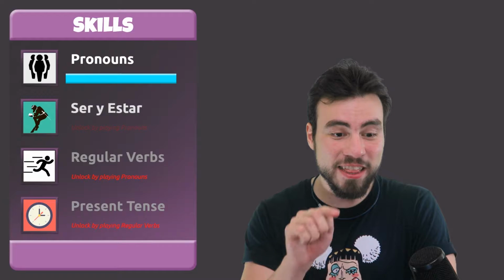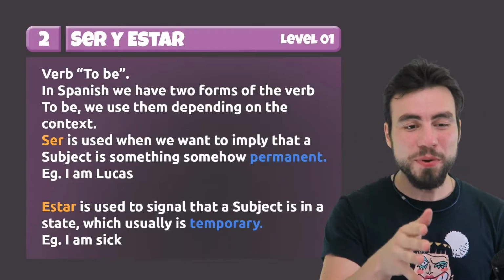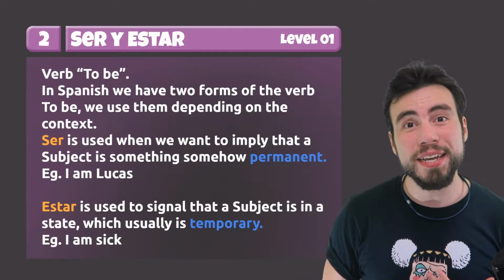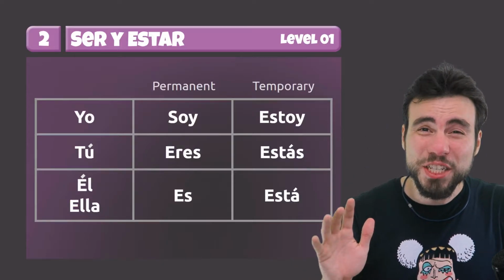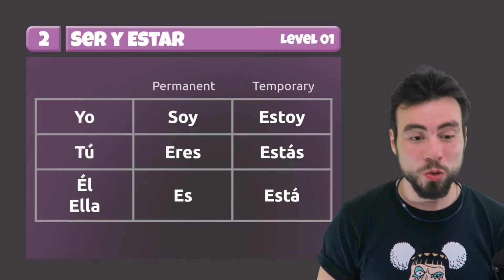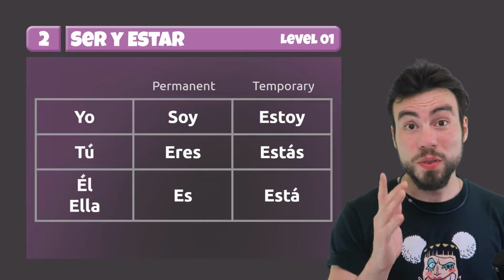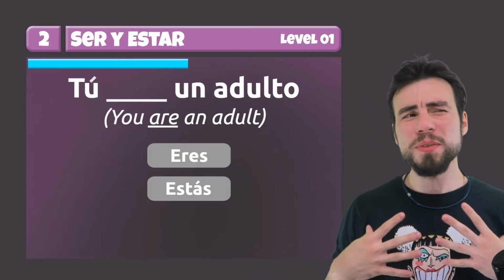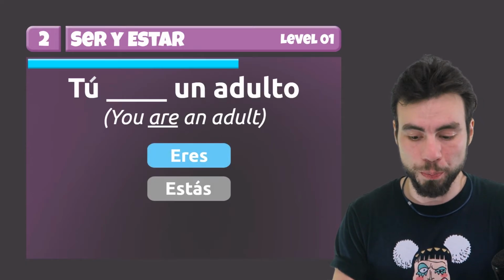【Easy Spanish Grammar】 02 - Ser y Estar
Hello guys!
Welcome, bienvenidos to this episode of Easy Spanish Grammar.
Today we will be learning about Spanish To Be.

Ser y Estar are very important because although they both mean "To be" they can change the meaning of your sentence drastically!